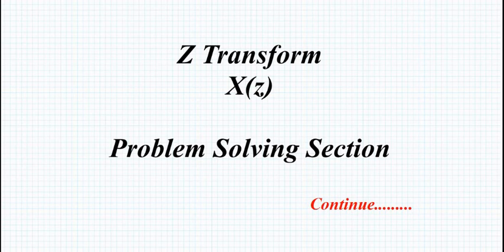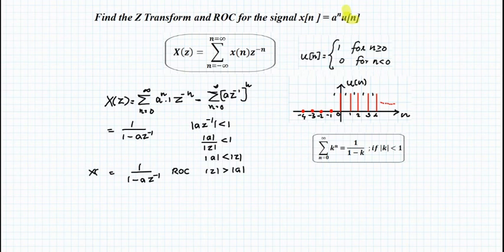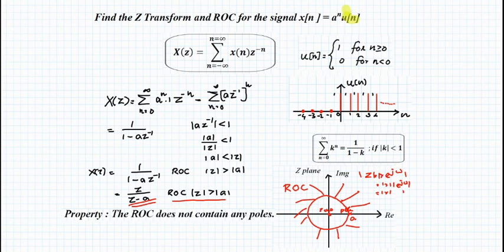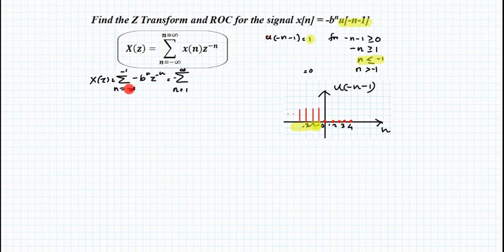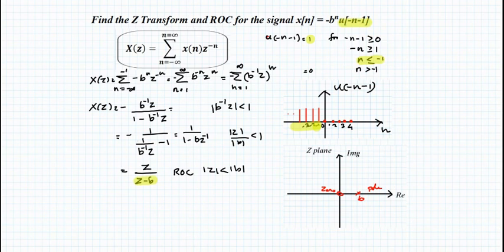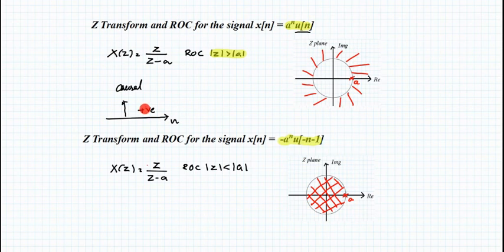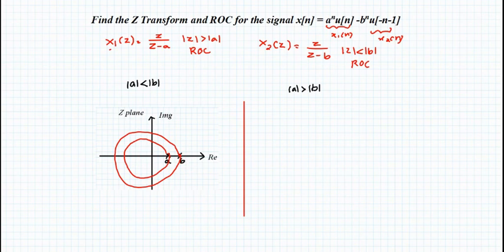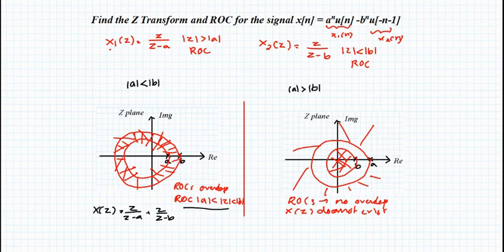Z Transform - Lecture 3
Z transform - basic questions-Z Transform and ROC for the signals
1. x[n] = a^n. u[n]
2.x[n] = -b^n. u[n]
3. x[n] = a^n. u[n]  -b^n. u[n]